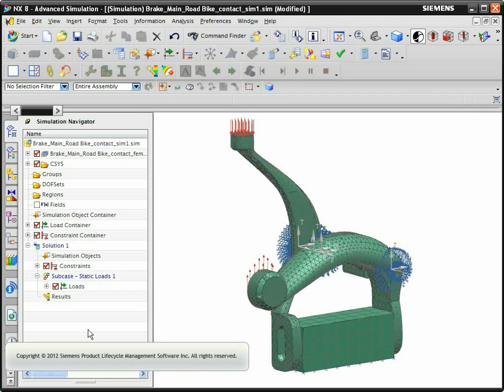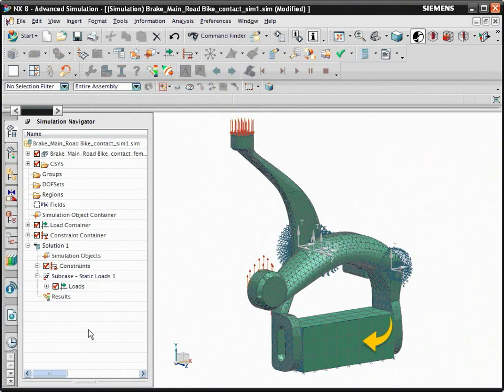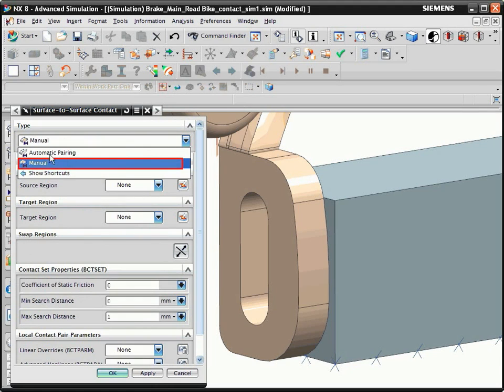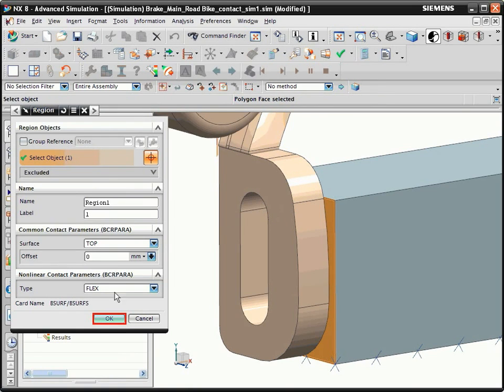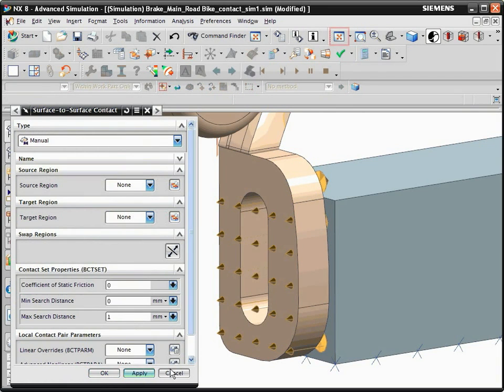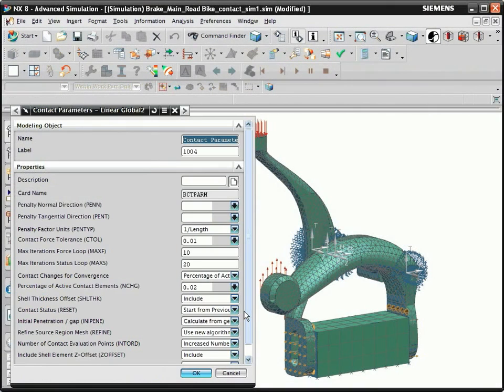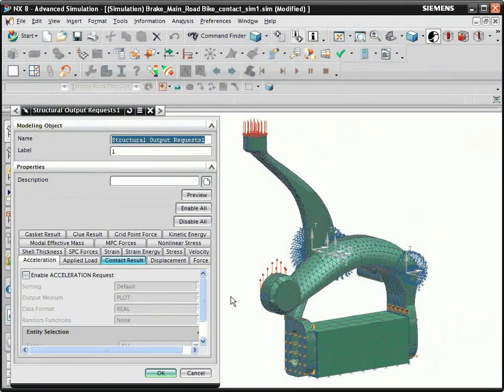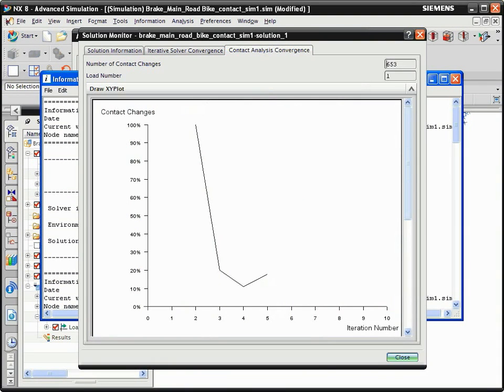NX CAE - Contact (Siemens PLM)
Linear surface-to-surface contact simulation with NX CAE